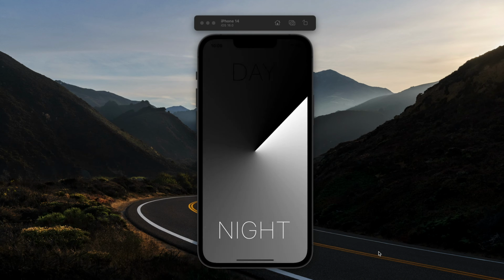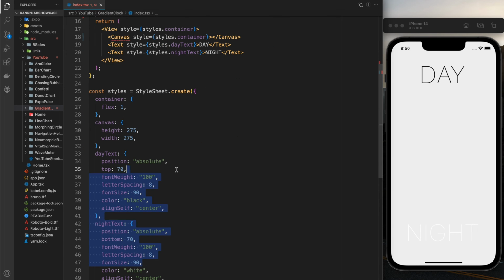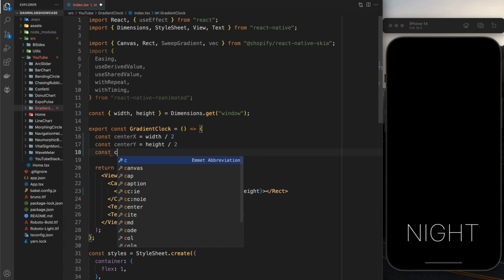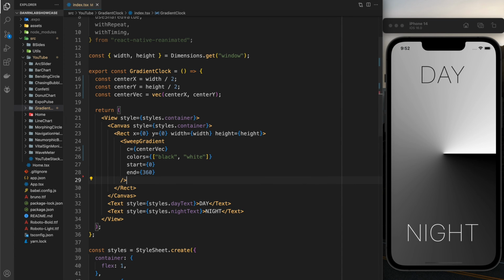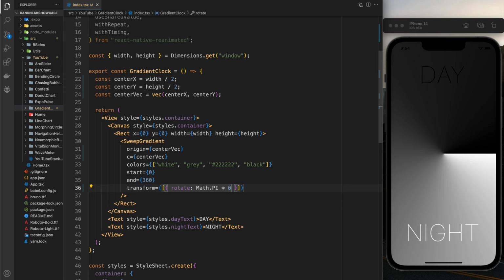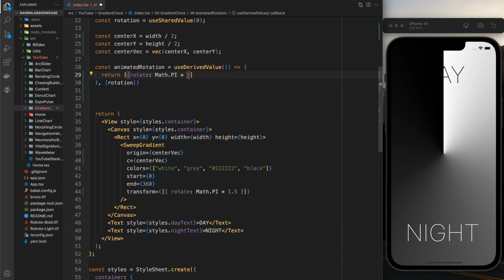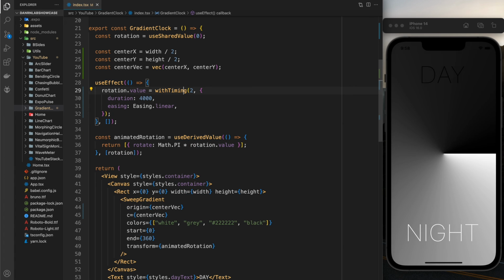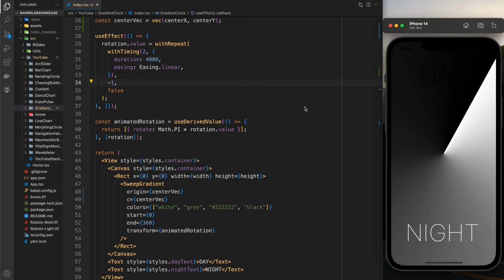Gradient Clock Tutorial with Expo (Reanimated 3 + React-Native Skia)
How to make a gradient clock with Reanimated 3 and React-Native Skia ⏱